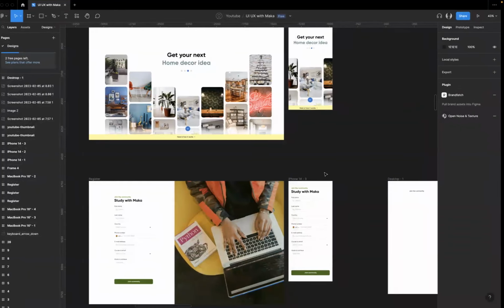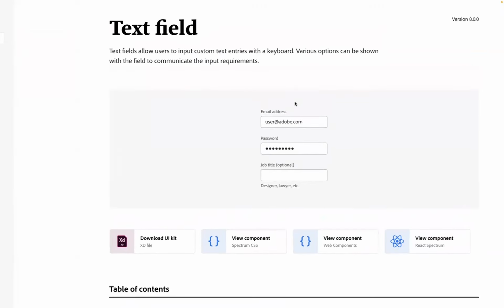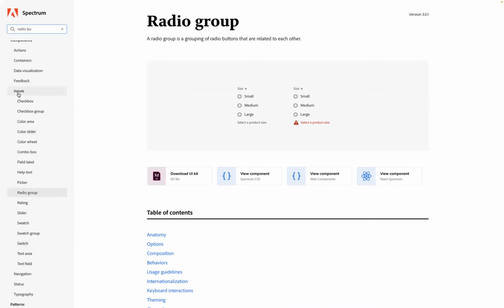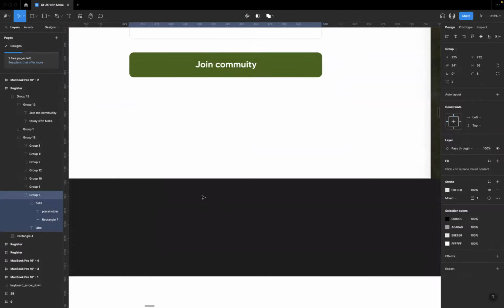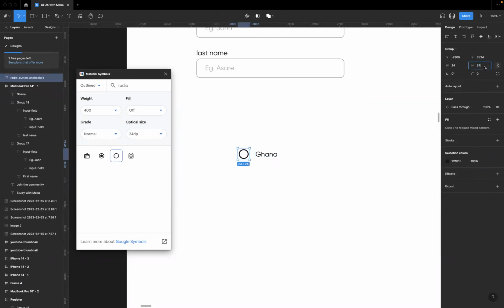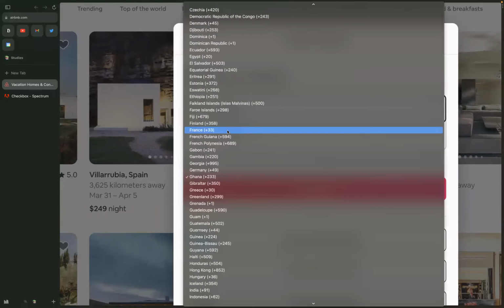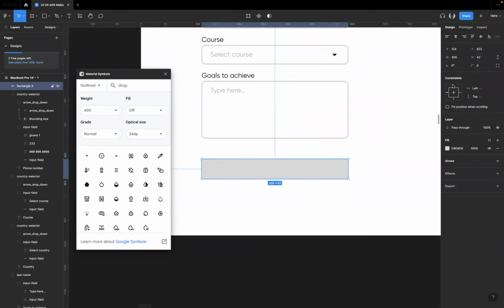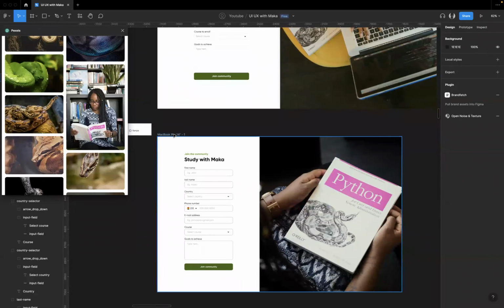« UI,UX FOR NON-TECHIES » Day 5: Designing a simple form